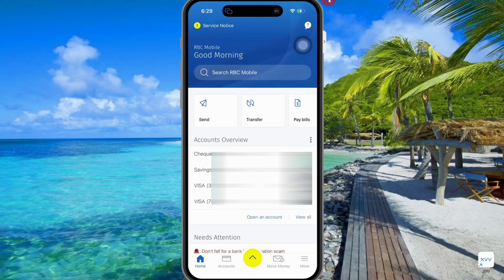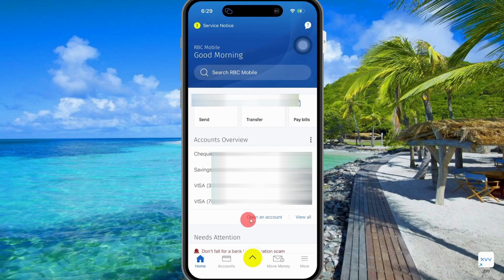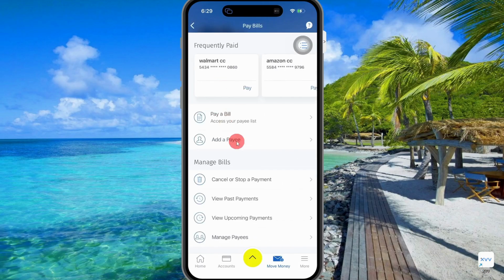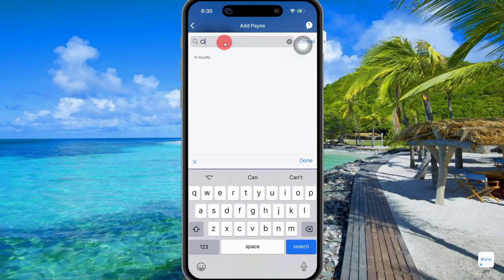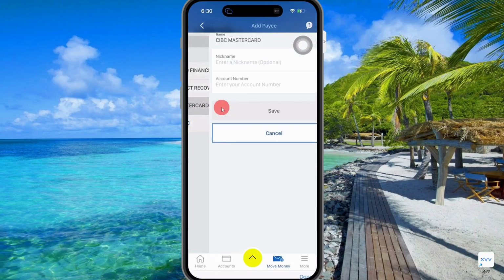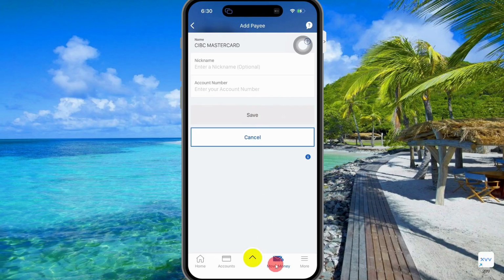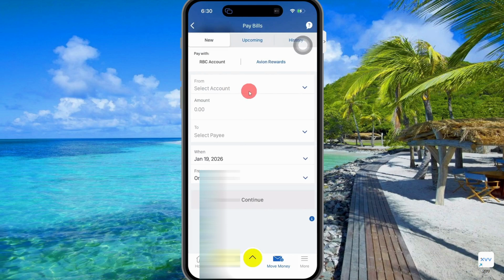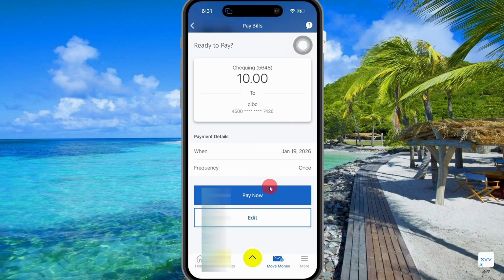How to pay CIBC Costco Mastercard online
Easy tutorial on how to pay your CIBC Costco Mastercard online 💳📲 fast and hassle-free.